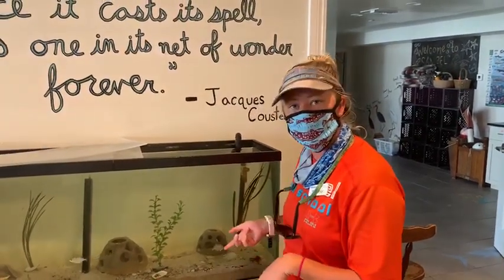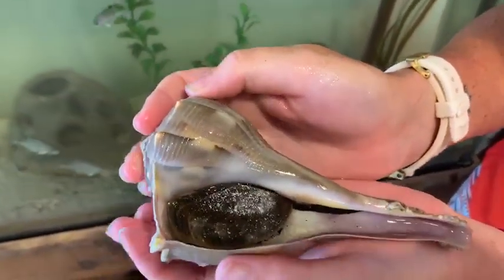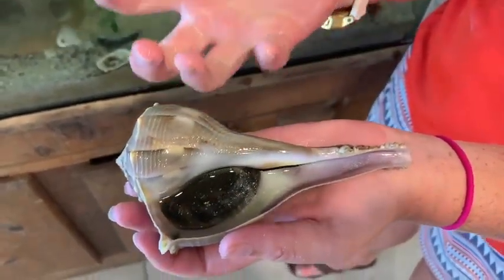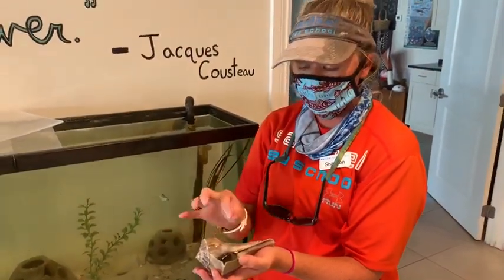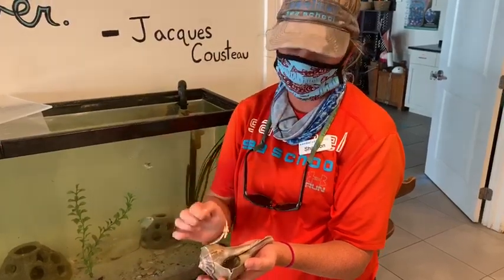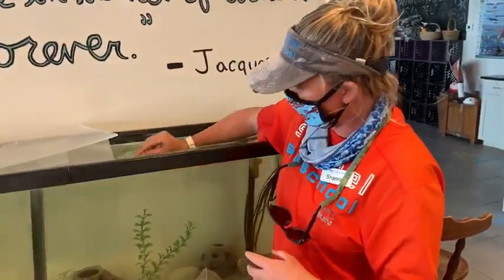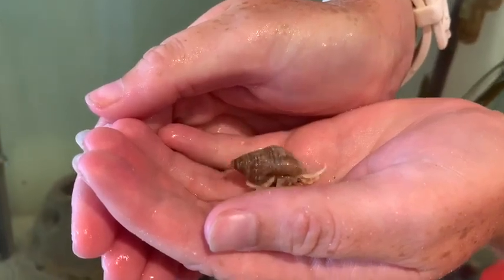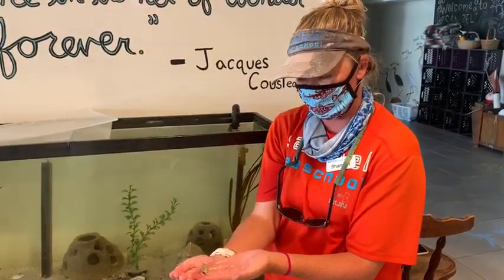Sanibel Sea School Lightning Whelk Lesson Part 3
In the Sanibel Sea School classroom at Sundial, there is a live Lightning Whelk in the observation tank. They have a beautiful dark purple body. The snail will pull itself into its shell to protect itself when Shannon picks it up. It does this for a few reasons. It may think it has encountered a predator and will seal off its opening, what’s called an aperture. The remaining part of the snail exposed that provides this seal is called the operculum. This part of the snail is very tough and it helps protect the snail and seal the opening shut. This allows them to lock in water and moisture and survive out of the water for quite a long time.
If you see the operculum present, you know the snail is still alive. Lightning Whelks are attached to their shells and remain a part of them for their entire life. If you find a shell that is empty, it is safe to collect. If you find one with a snail or other creature present, you need to place it back into the water to enjoy the rest of its day. If the snail dies, and the shell is empty, there is another creature that might move in: a hermit crab.
Hermit crabs will live inside of empty snail shells. They have two legs in the back that they will use to hook on and carry the shell around with them. They can switch shells as needed, for a better or bigger shell, but you should not remove them from their home. The use these found shells as their protection. Make sure to also check for hermit crabs when you are shelling. If someone is home, you need to leave the creature and its shell on the beach.